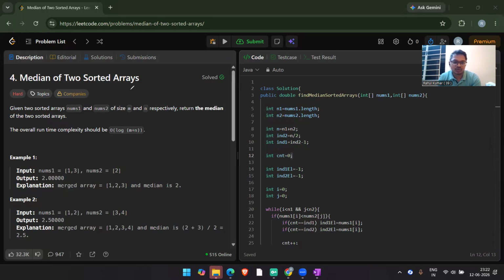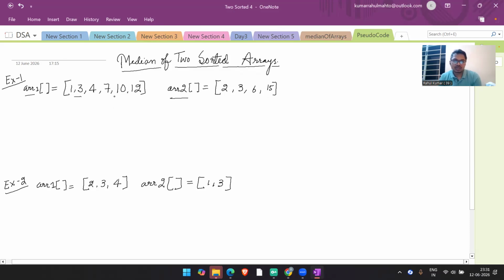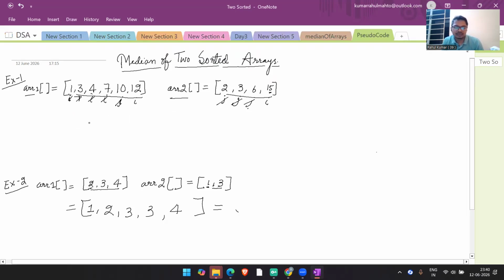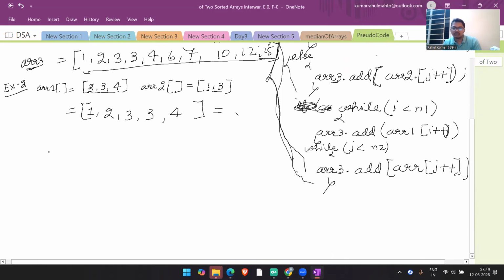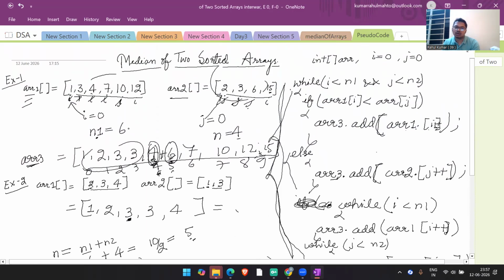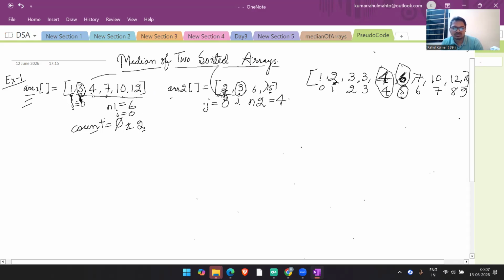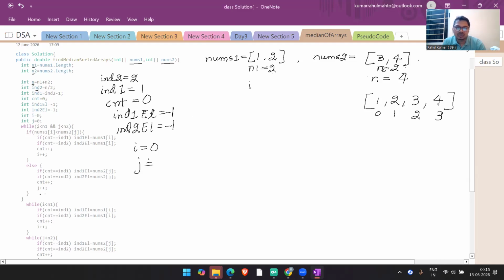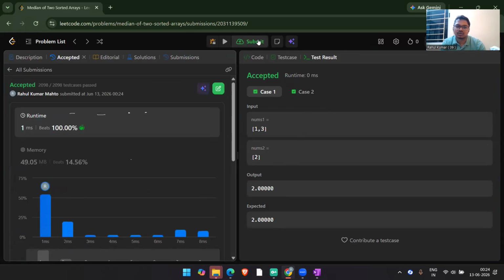Median of two Sorted arrays.Best optional Approach Day-2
This is the step by step explanation of median of two sorted arrays with dry run.